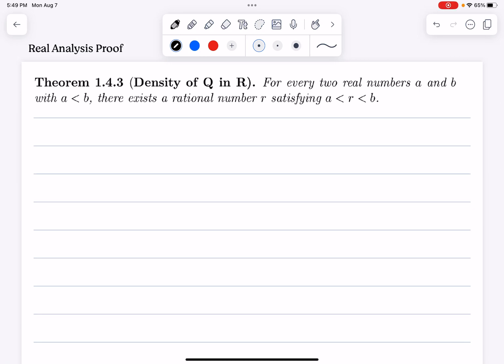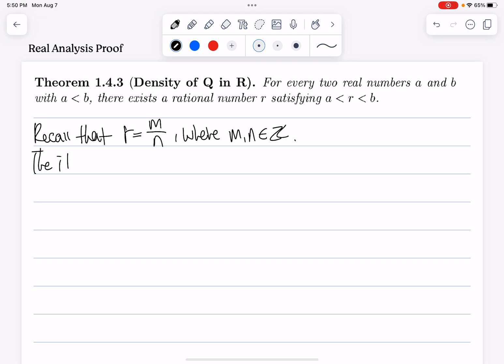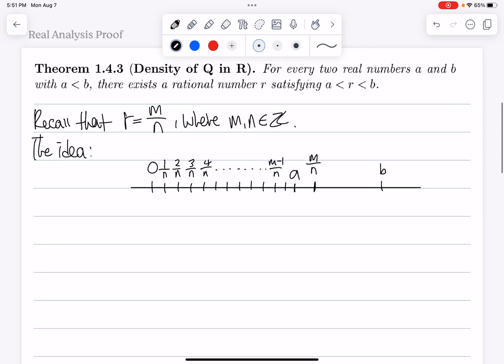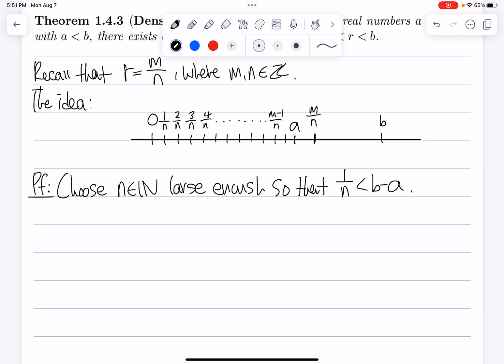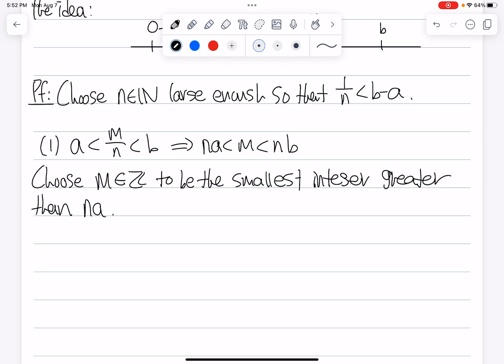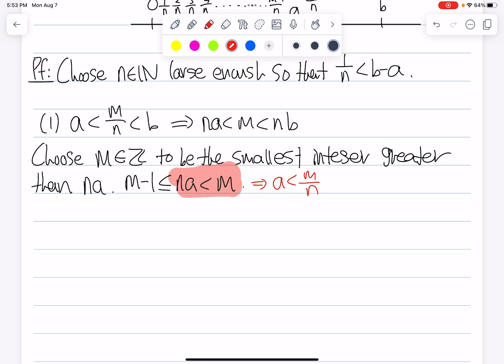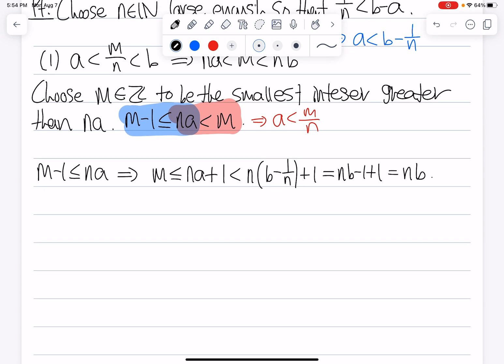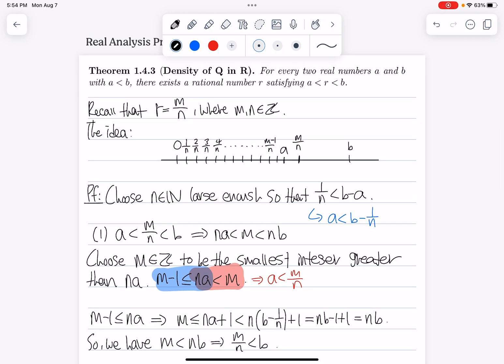Theorem 1.4.3. (Density of Q in R)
Theorem 1.4.3. (Density of Q in R) from Understanding Analysis by Stephen Abbott.